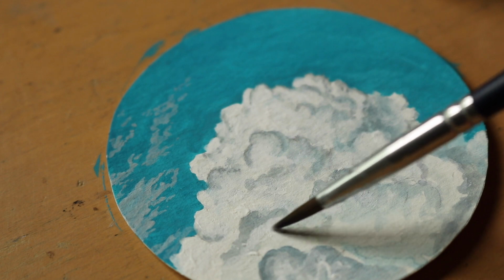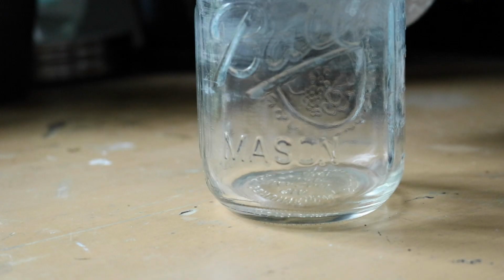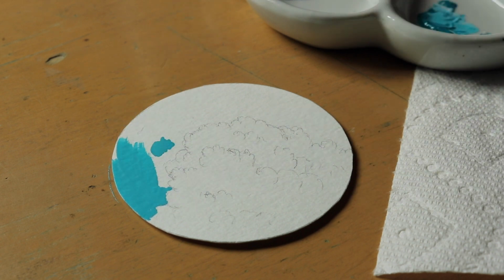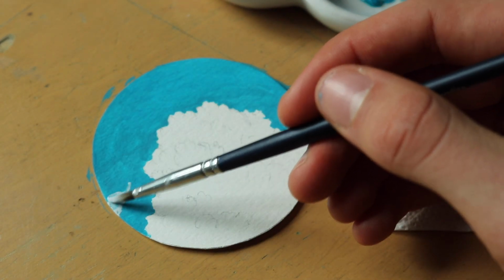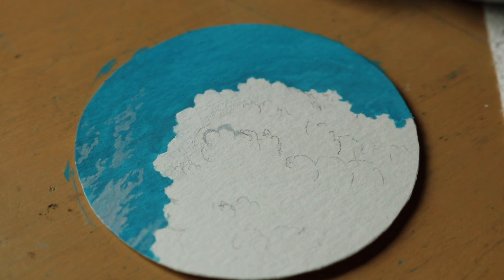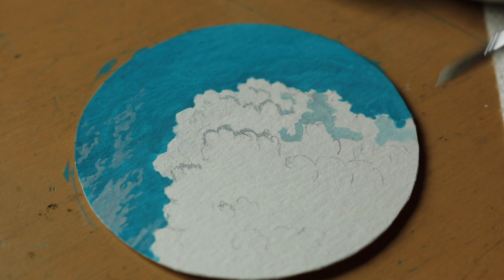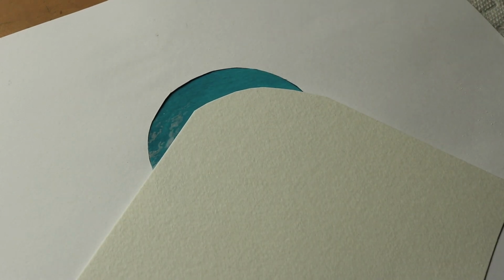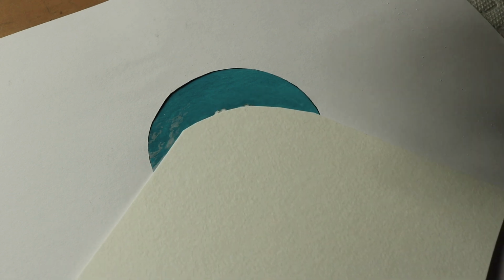Painting Clouds with Gouache Tutorial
Here is my first YouTube video! I’ve been trying to do this for awhile but just recently got the time to sit down and film a tutorial. What better way to start then with clouds!? In this video I go through the materials I use, techniques, and ways I go about painting Clouds. I hope you enjoy this video and let me know what ya think!